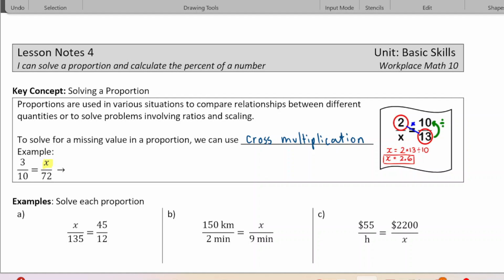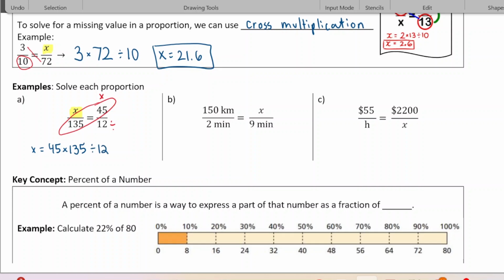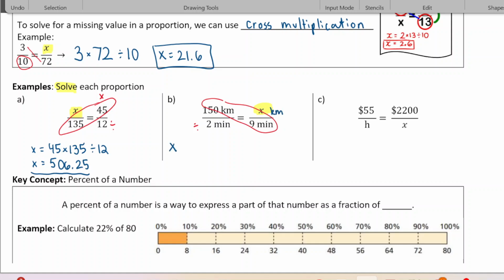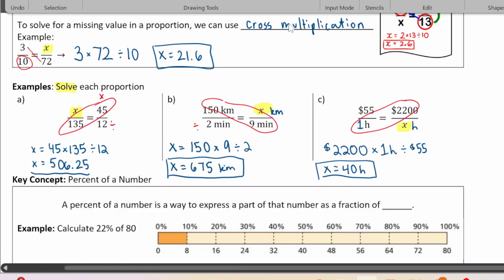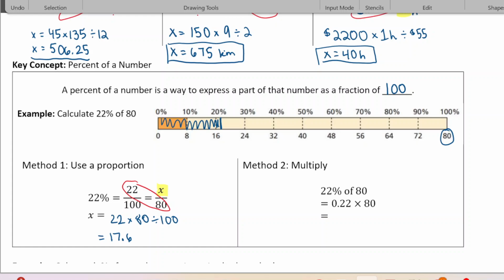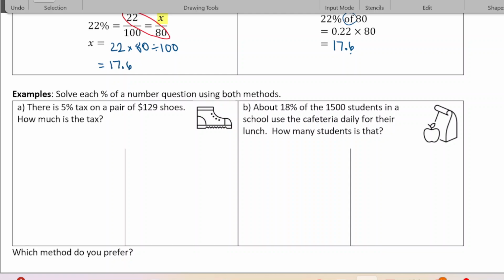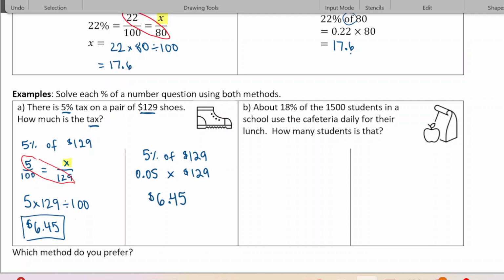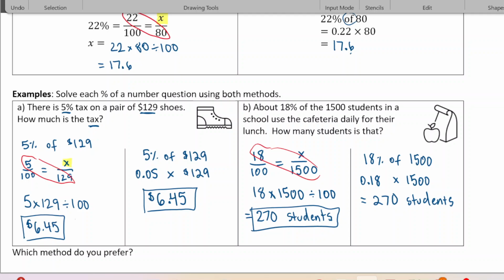Workplace Math 10 - Basic Skills Lesson 4 - Solving Proportions and Percent of a Number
Workplace Math 10 - Basic Skills Unit 0 - Lesson 4 - Solving Proportions and Percent of a Number